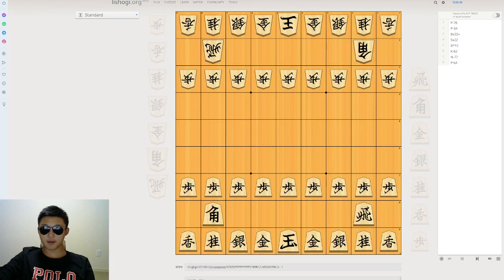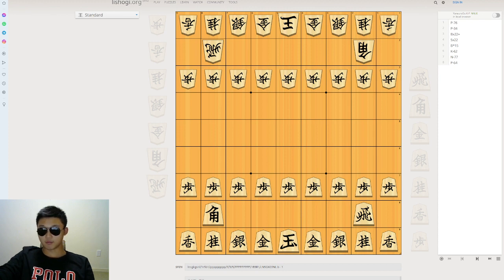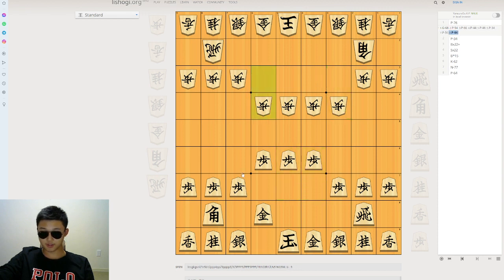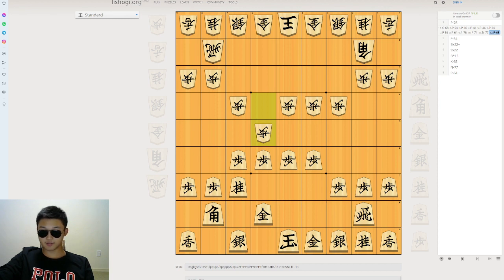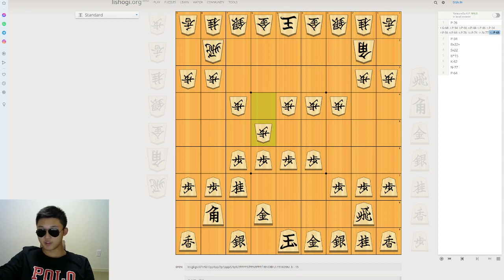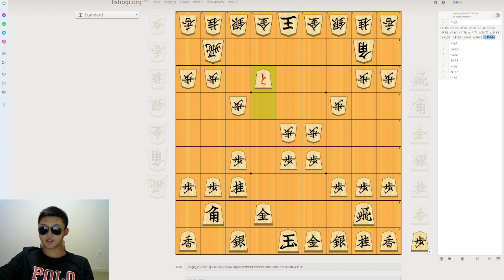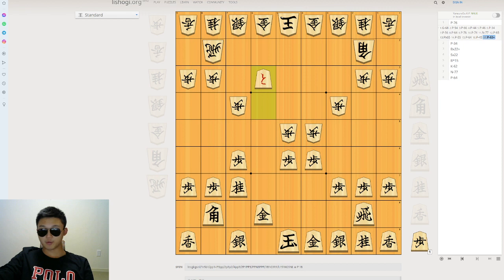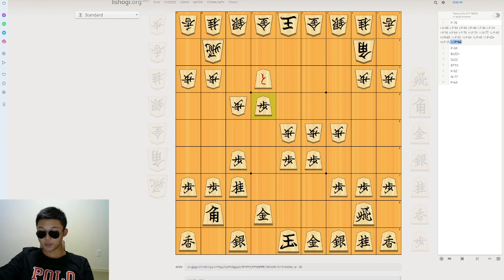How to Play Shogi